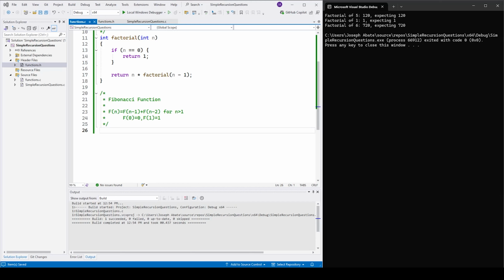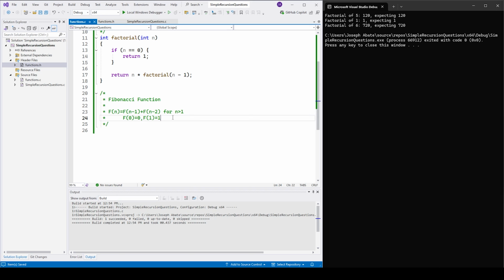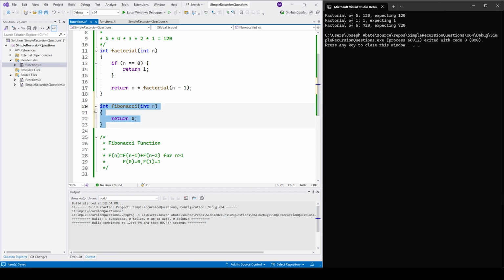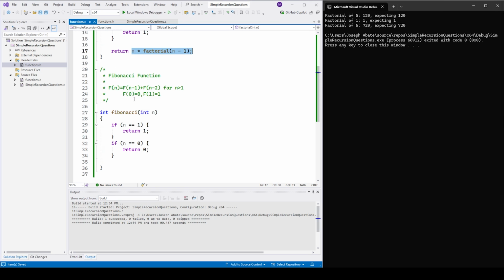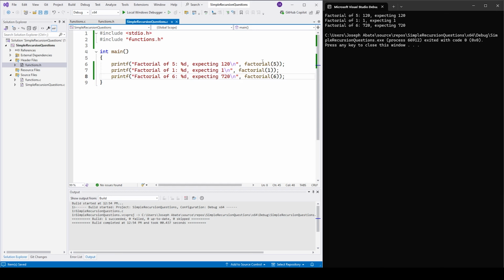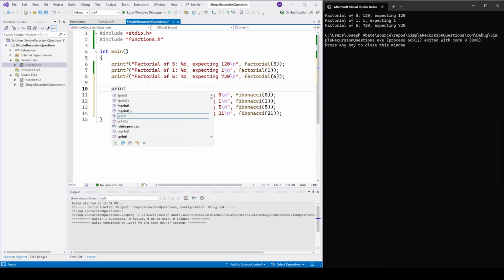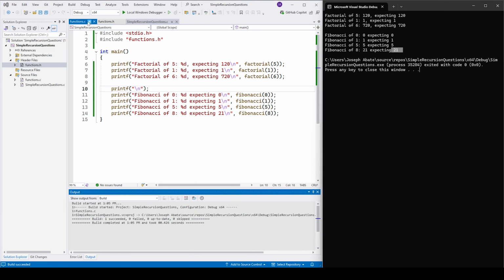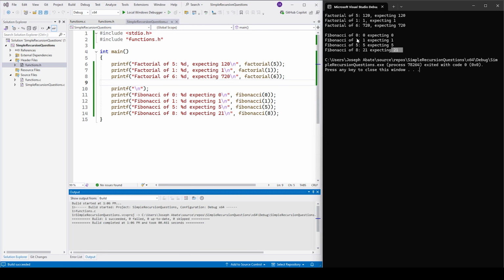C Programming Recursion: Fibonacci